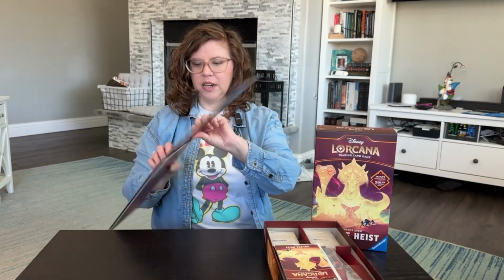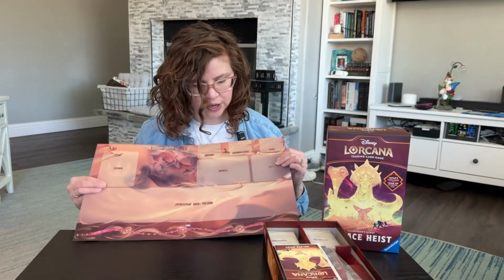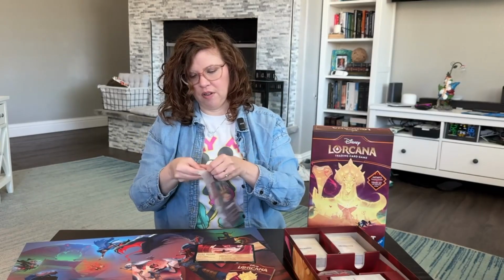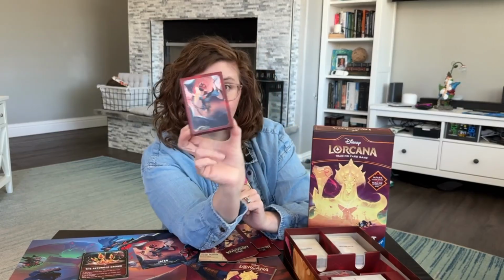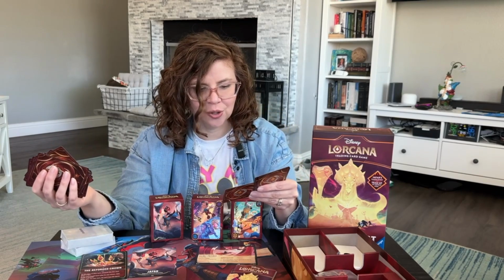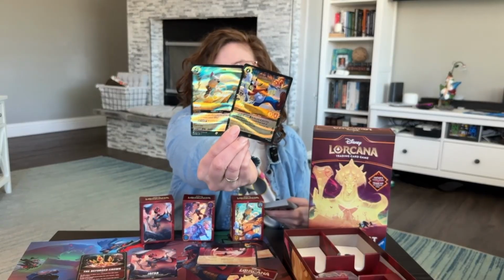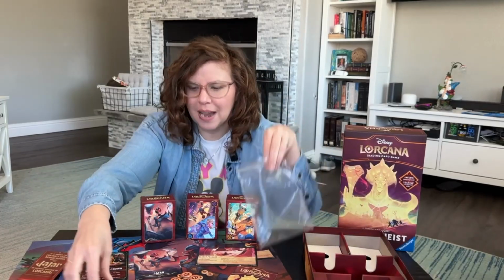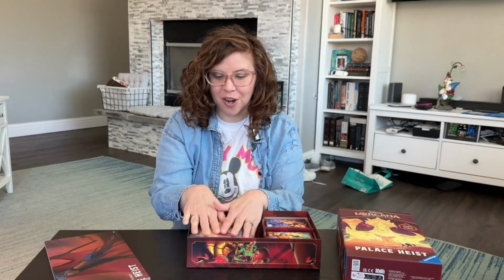Unbox the Newest Co-Op Game from Disney Lorcana - Illumineer's Quest Palace Heist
Join me as I unbox the new Illumineer's Quest: Palace Heist game from Disney Lorcana. This is the newest version of the cooperative play game from Disney Lorcana!

Illumineers’ Quest: Palace Heist is a new co-op experience-in-a-box that pits up to 4 players against Jafar and his minions. The game comes with everything you need for one to two players. You can also build more decks and play with up to 4 players, or even take on Jafar on your own as a solo player!

The new storage is an INCREDIBLE upgrade from Deep Trouble, and the game looks SO fun to play!

Pre-Release is May 30th and Reign of Jafar will be available everywhere on June 6th. Check out DisneyLorcana.com for more!

Note: This video uses trademarks and/or copyrights associated with Disney Lorcana TCG, used under Ravensburger’s Community Code Policy. I am expressly prohibited from charging you to use or access this content. This video is not published, endorsed, or specifically approved by Disney or Ravensburger. For more information about Disney Lorcana TCG,